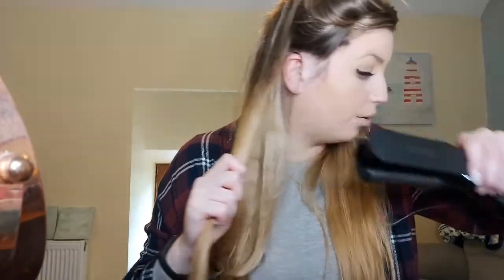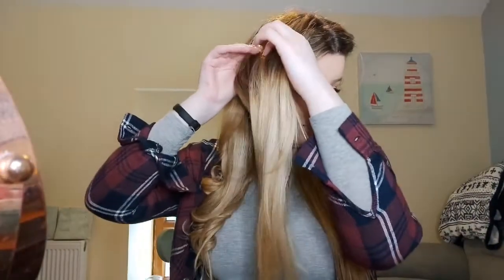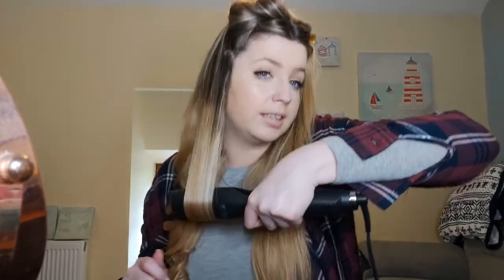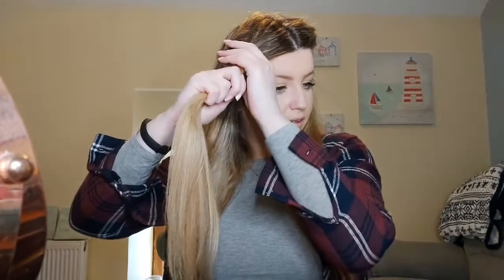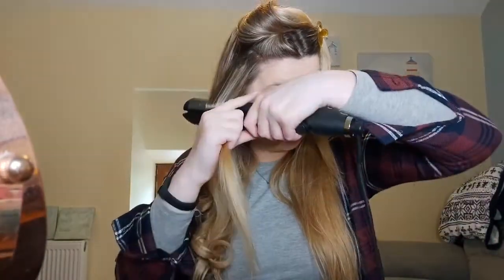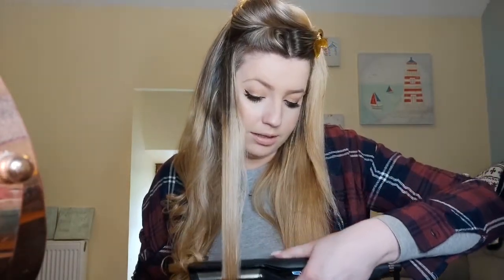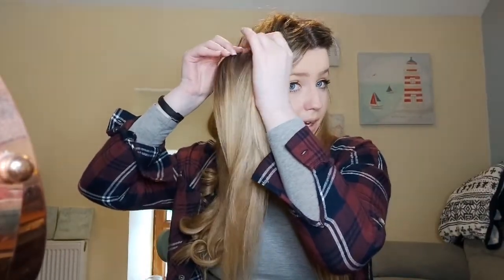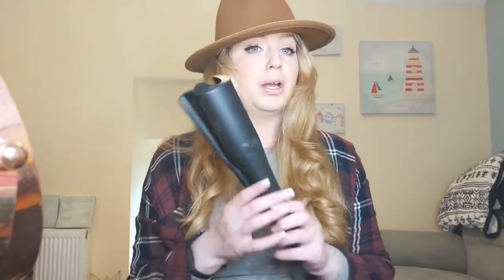Review || GHD Oracle || My thoughts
I am so excited to share my channel with you! This week I am sharing all my thoughts on the GHD Oracle hair tool!!

*ETSY STORE - WOOLLY PIGS

ABOUT ME!
My name is Linda and I have had my blog for seven years. I created this channel so I could share all my passions with through video as well as through my blog.

I also have an Etsy store - Woolly Pigs Here I sell handmade knitted items which are all created personally by me!